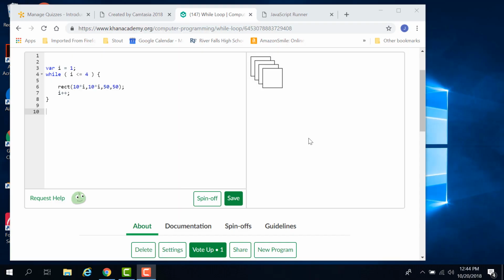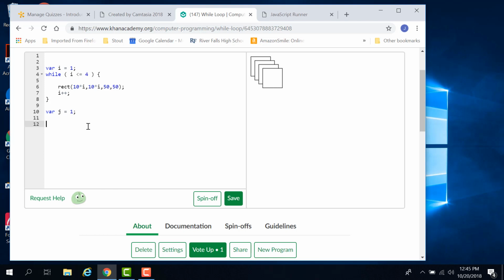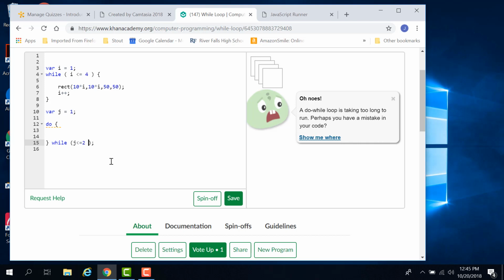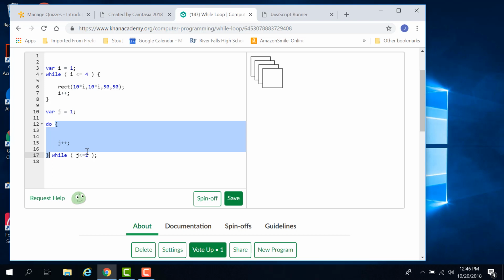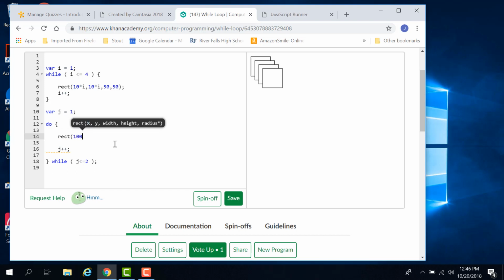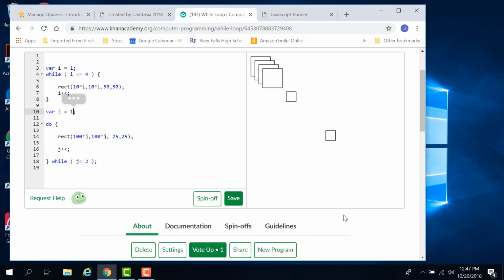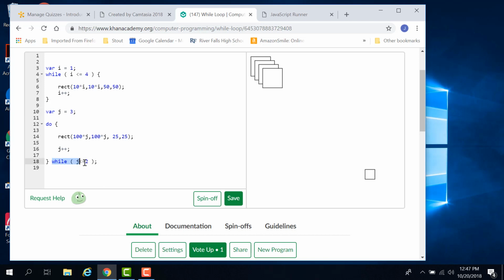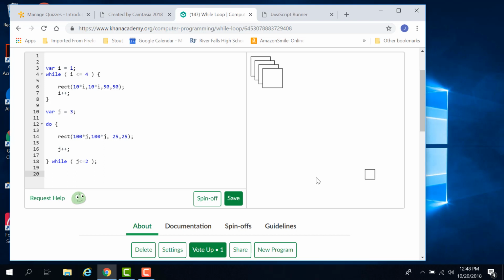14b. JavaScript do while Loop